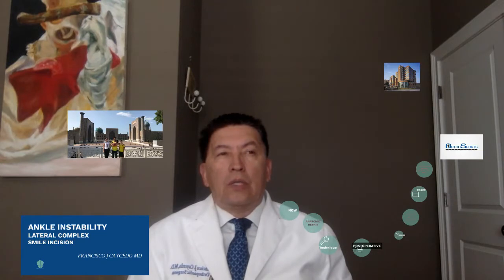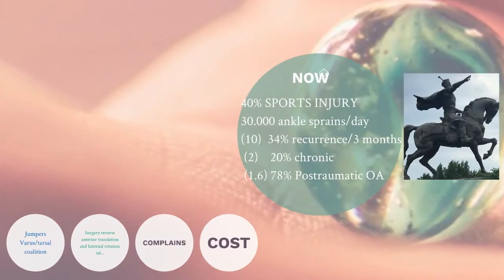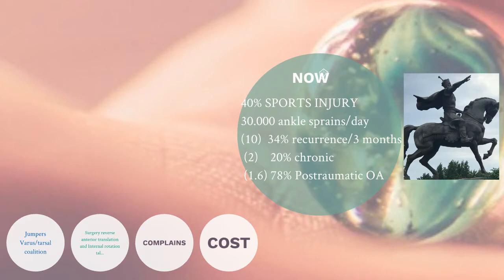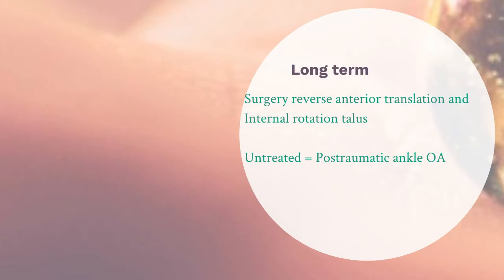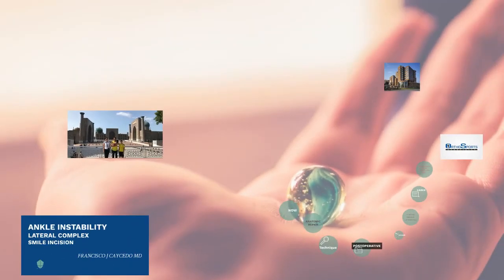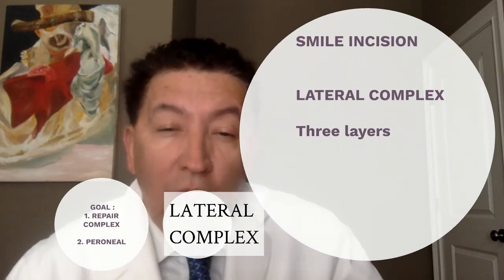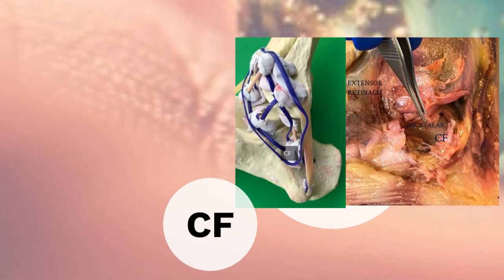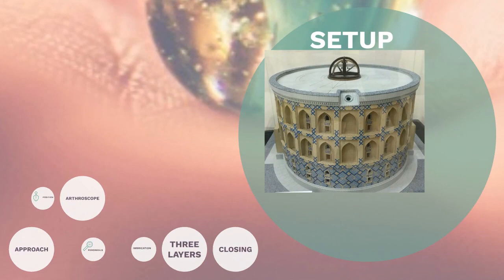Ankle sprain surgery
lateral ligament instability, ankle sprain acute and chronic, concept of lateral complex ligament repair, three layers trough  smile surgical incision